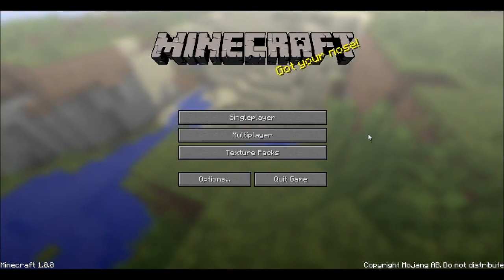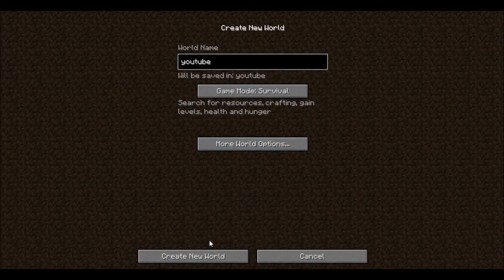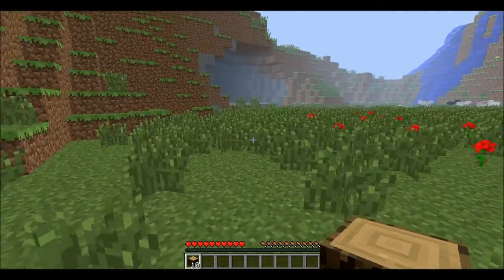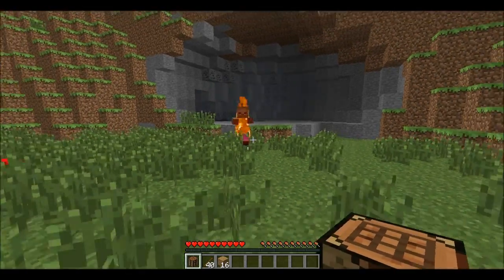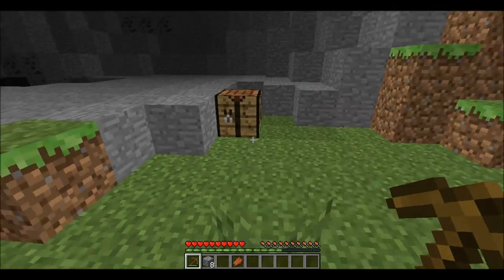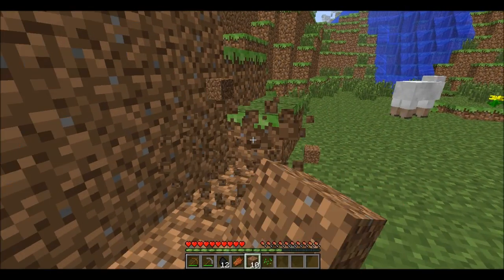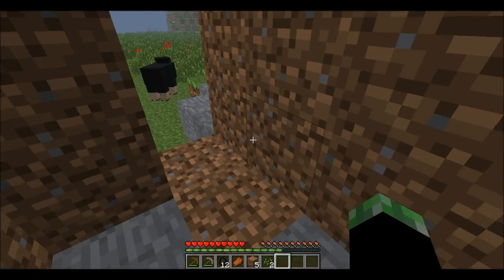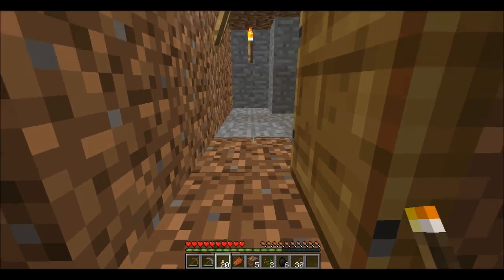"A Noob Plays Minecraft" Ep 1: How To Survive Your First Night!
Hey all, 1st ever Minecraft video on my channel, i have had a lot of fun with this game as well as making these videos for you guys. In this video i am going to be showing you how to survive you're first night in the great big world of Minecraft, so, blocks at the ready, lets go mining!